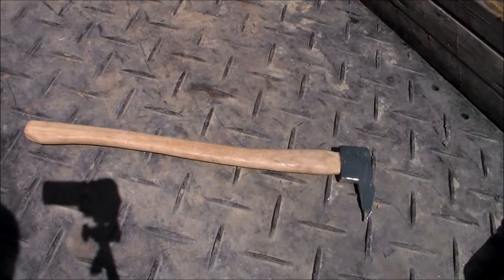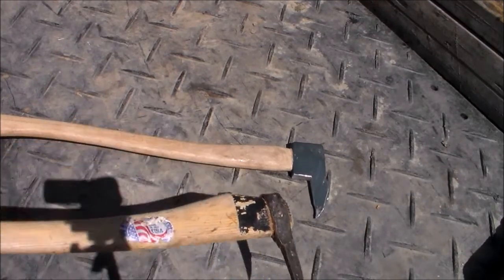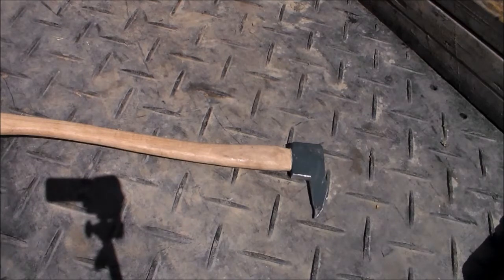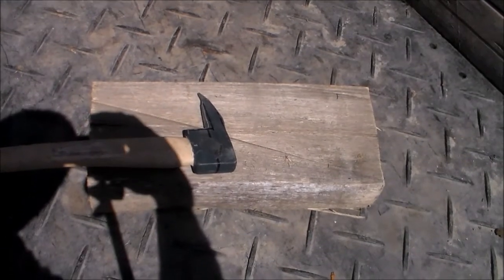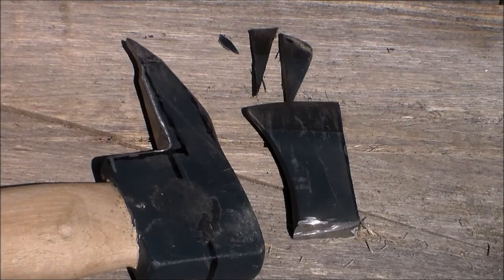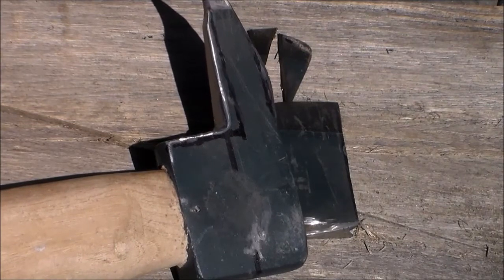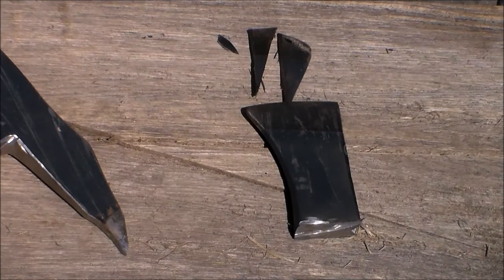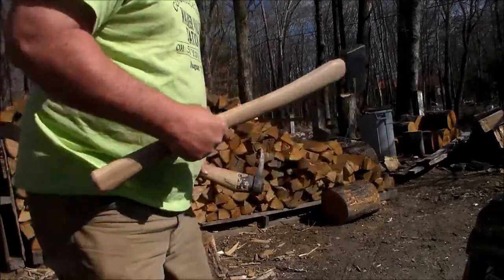Make A Good Solid Pickaroon For Under $18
Handling firewood sucks without one and every tree work and logging truck should have one under the seat. As important as a chainsaw or a log splitter on the woodpile a source for a cost effective sturdy pickaroon is a welcome thing. This is my answer to finding a good solid pickaroon without spending a fortune.